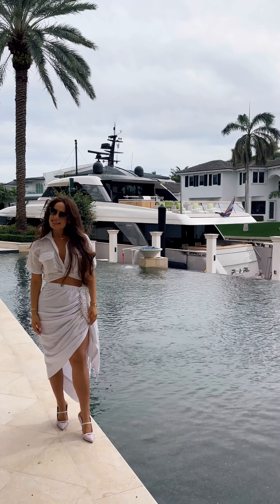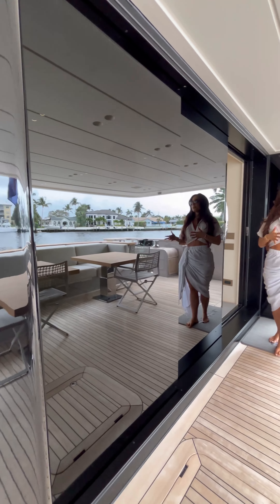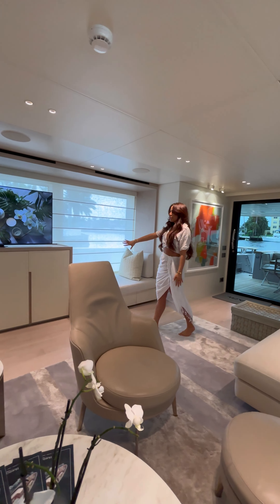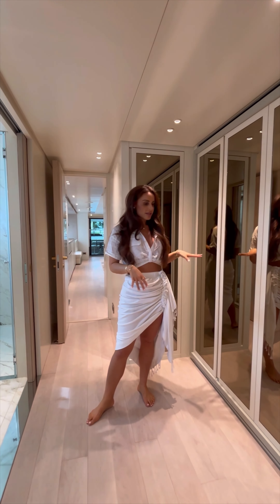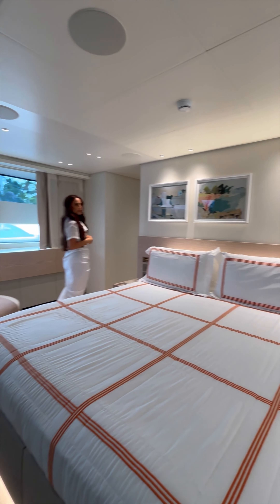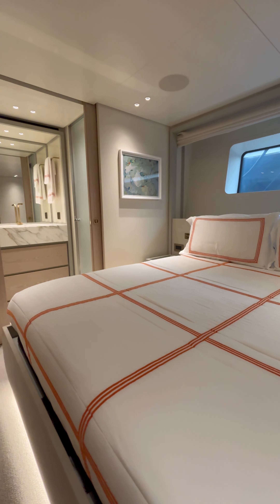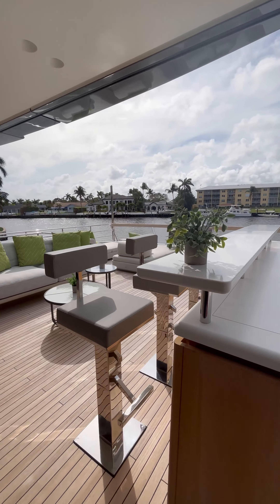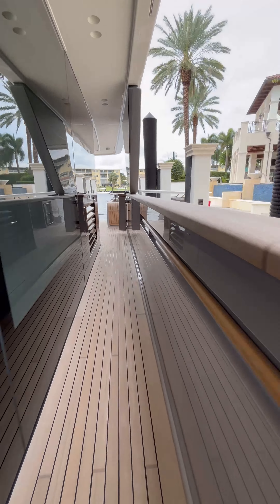Motor Yacht Pearl - NOW FOR SALE - Walkthrough with Kelly!